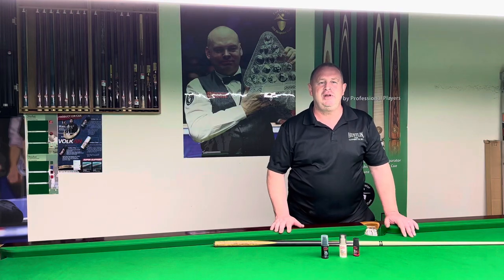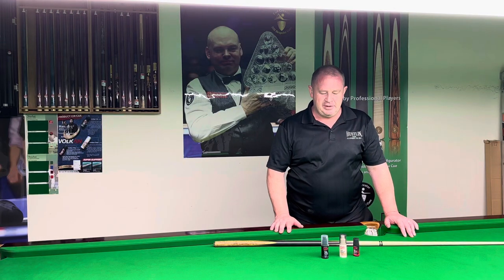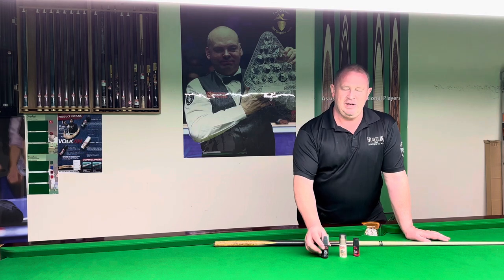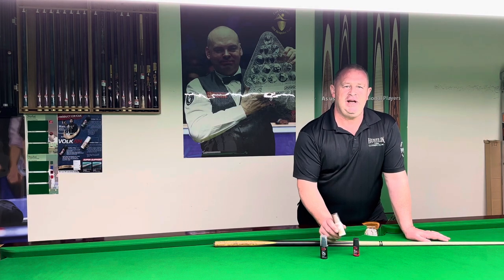Volkan Cleaners for Snooker and English Pool Cues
Our Volkan Cue Protect Cleaners are a step above anything else on the market! Thats a big statement but a honest one and once you try it you won’t ever go back to others.

Made in Thailand, it battles the hot steamy conditions with ease and keeps your cue smooth and fluid in your action. We have three products two of which you use after each other the Volkan Oil – Fast & Play and  Volkan Clean.( we suggest using the oil and volcano clean with cotton swabs).

With the above products we recommend using 1-2 Pumps of the bottle and wipe up and down the cue shaft.

Our Products help seal the wood properly and keep the grain smooth and without open grain. If you’ve been using damp water and have open grain then you’ll need to try our Volkan Wax product.

With Volkan wax we recommend putting on your hand and wiping up and down the cue. You can also use the cotton wipes but you’ll go through more product this way. You can leave it on 20-30 minutes or overnight for the best use of it.

You can also contact us for more information and send us a video or images of how bad the cue is and send us images for other ways you might need to treat the cue if in a really poor condition.